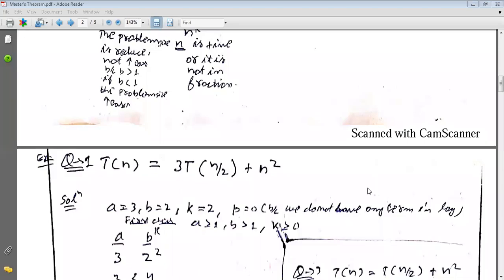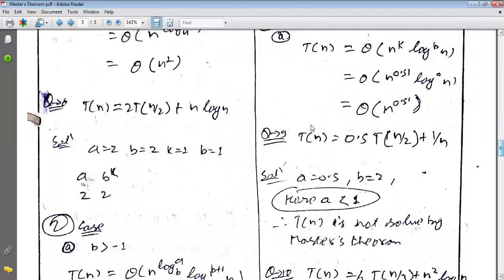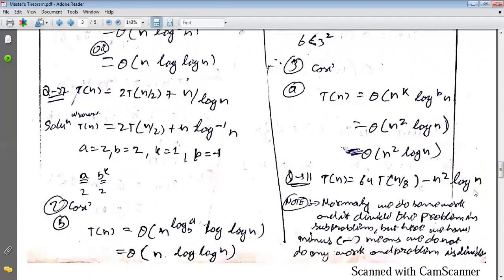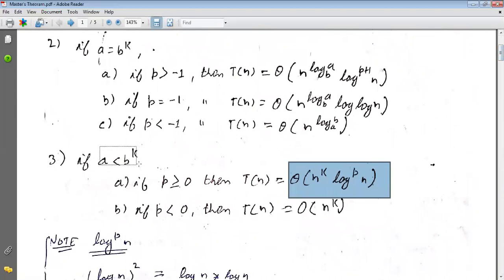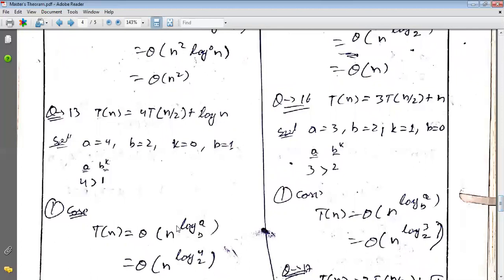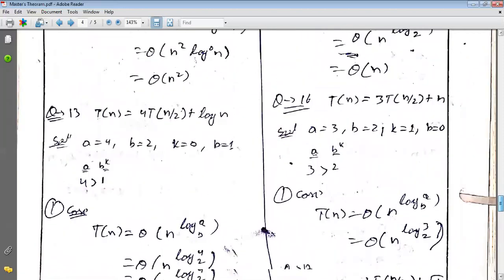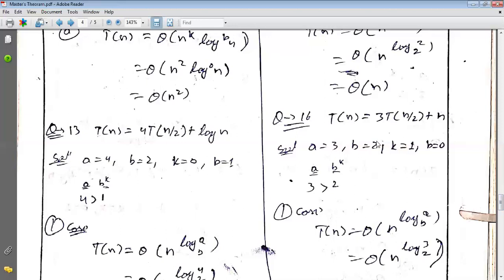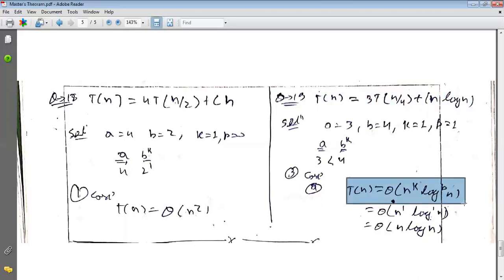CS 402 – ANALYSIS DESIGN OF ALGORITHM NUMERICAL BY USING MASTER'S THEOREM (PART 2) B. TECH II YEAR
BY- MR. KULDEEP SINGH JADON
DEPARTMENT OF COMPUTER SCIENCE & ENGINEERING
ITM GOI